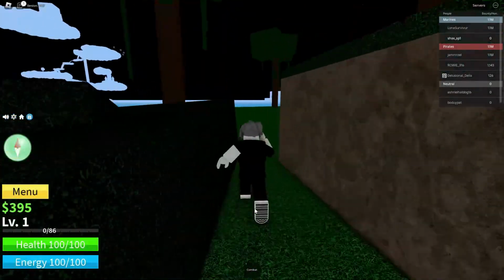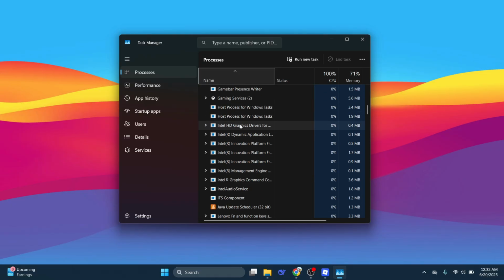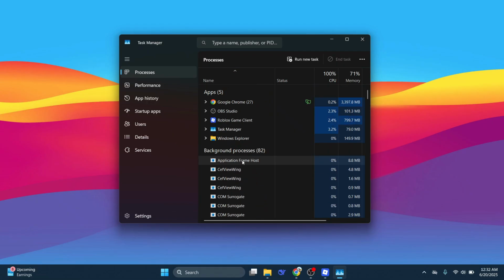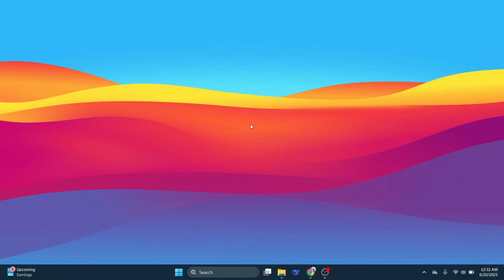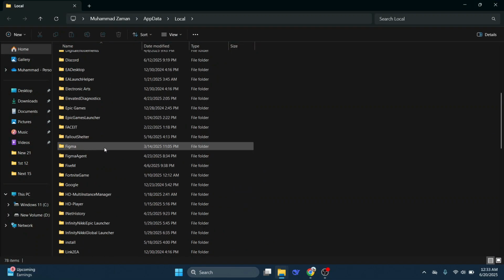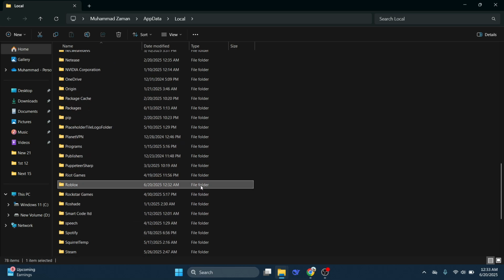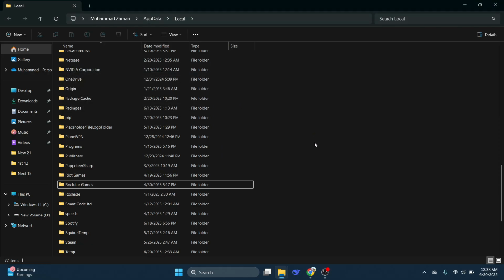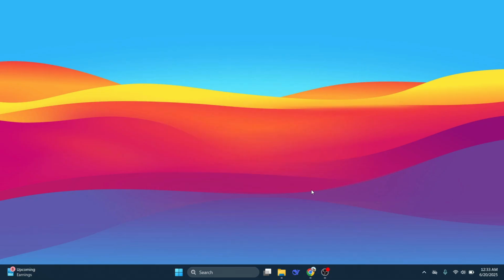Roblox Error Code 403 (Quick Fix)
Getting Roblox Error Code 403 when trying to log in or launch a game? Don’t worry—this quick fix tutorial will help you solve it fast! Error 403 usually happens due to permission issues, outdated cookies, or blocked access. In this step-by-step guide, I’ll show you how to clear cache, reset network settings, and fix Error 403 on both PC and mobile.